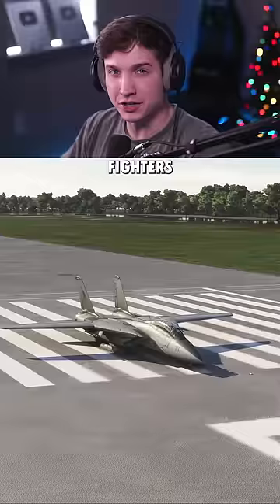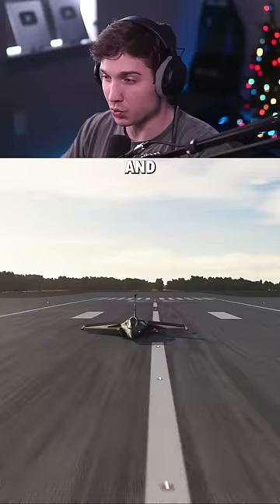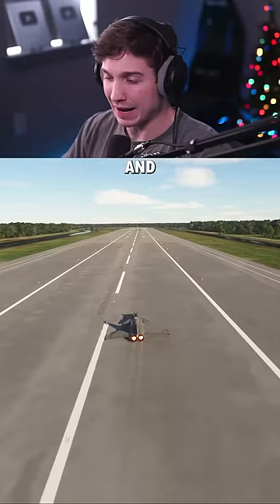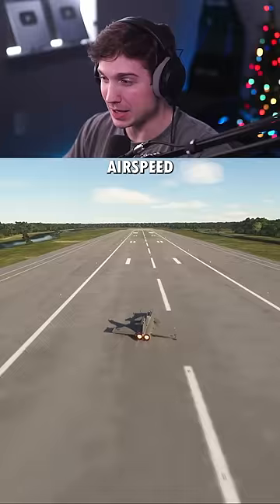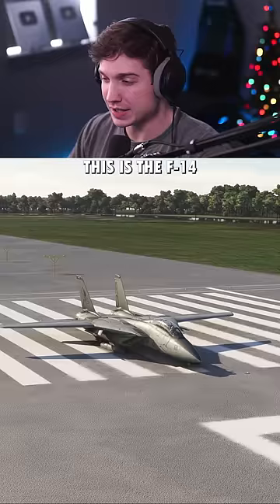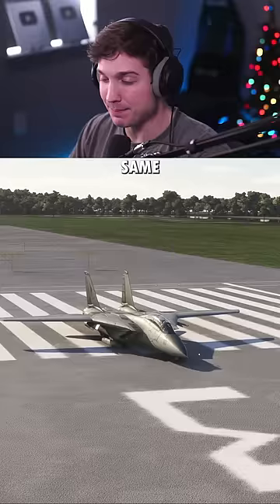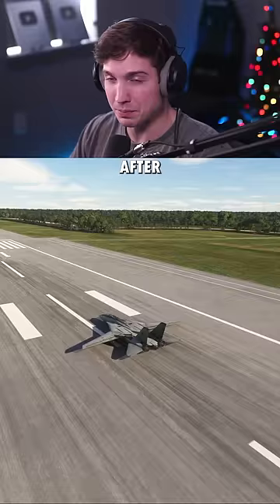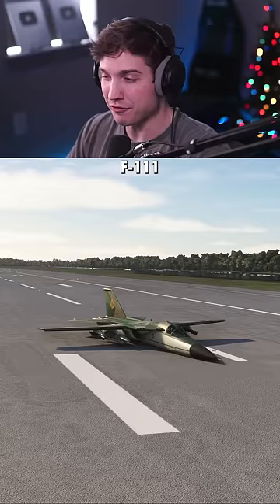Can Fighters Takeoff WITHOUT Landing Gear?